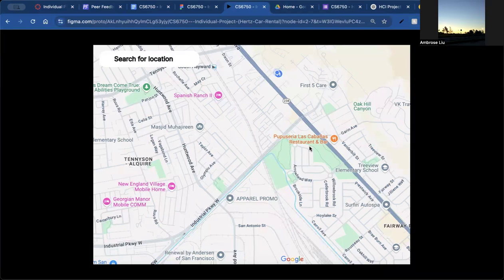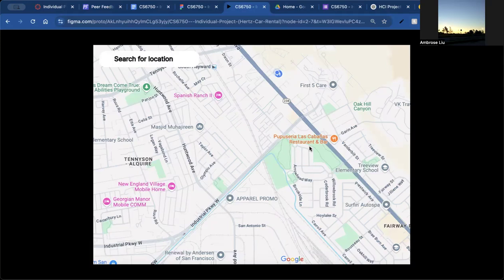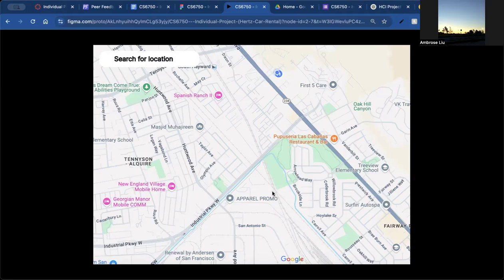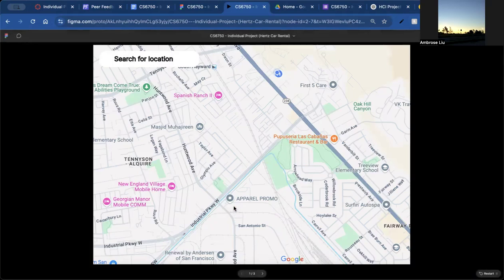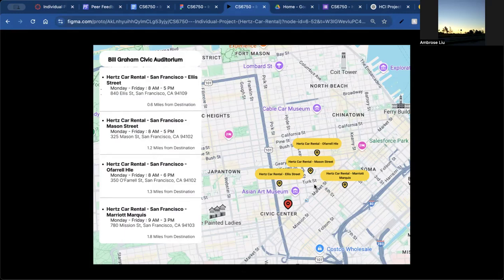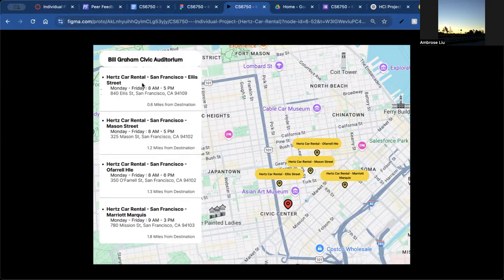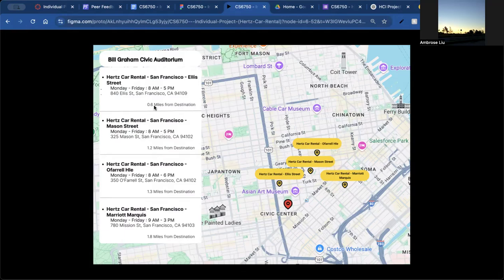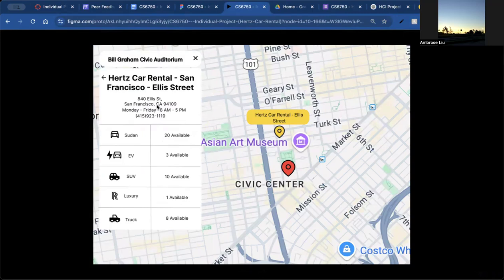CS6750 HCI - Individual Project (Car Rental Website Interface)